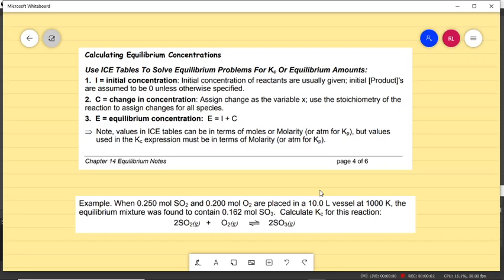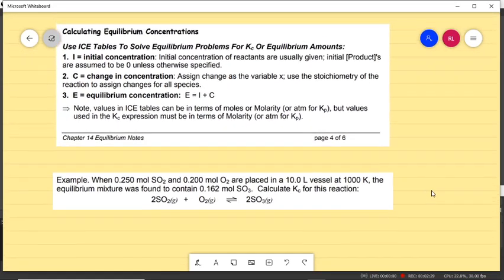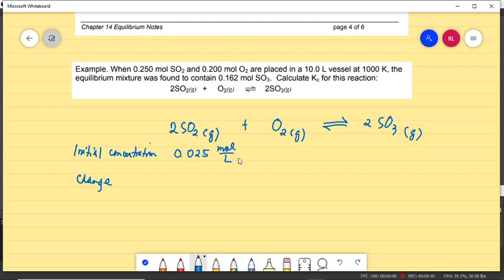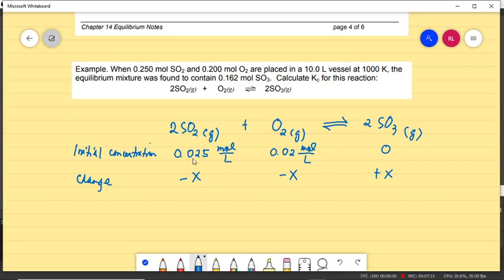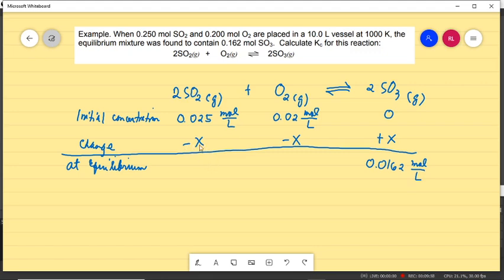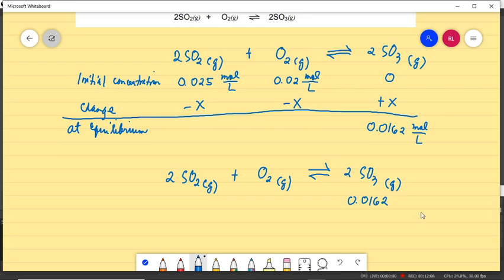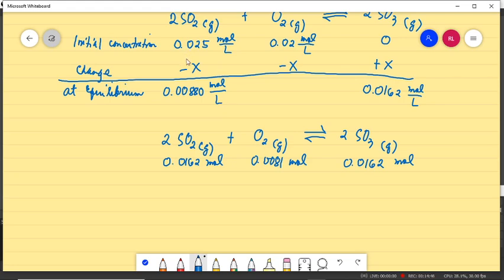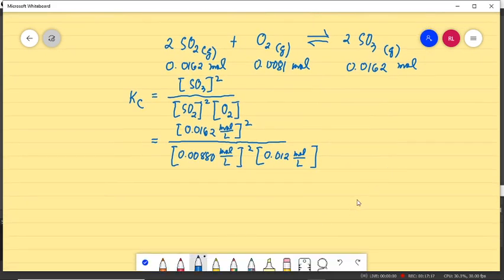Part 6 Calculating Equilibrium Concentration